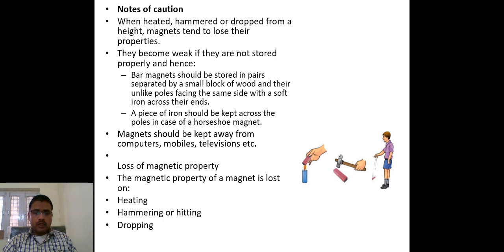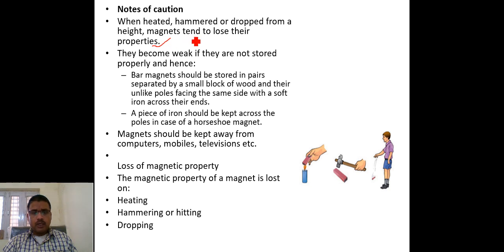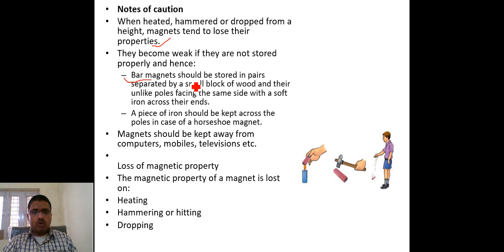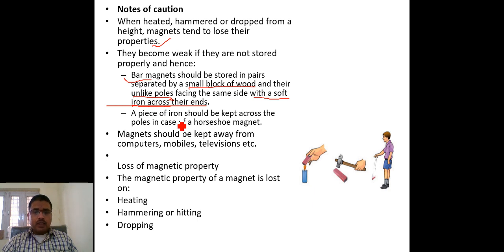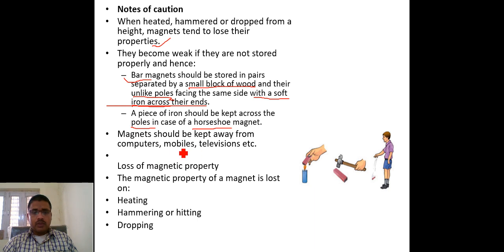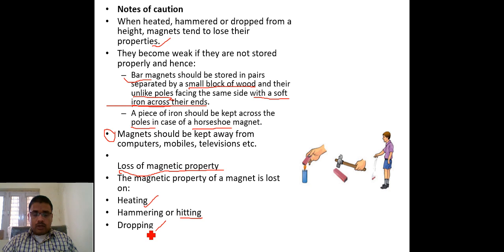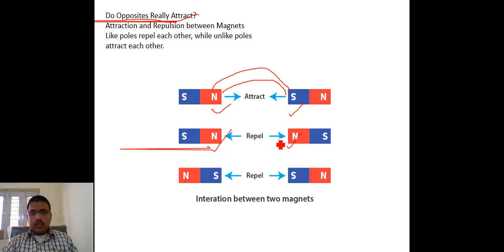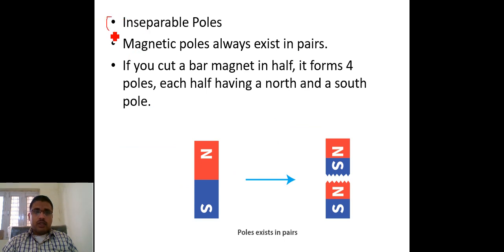Class 6 Fun With Magnet Part 3